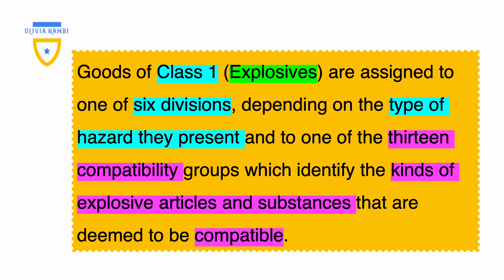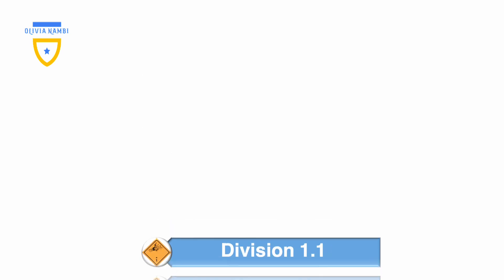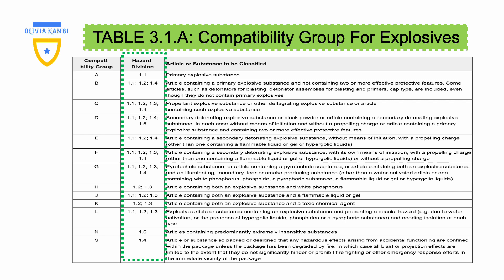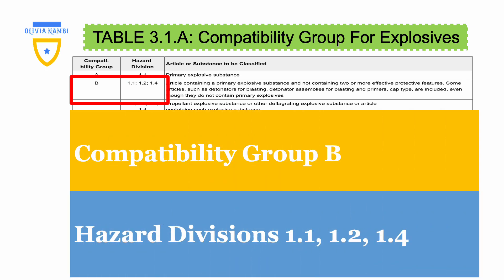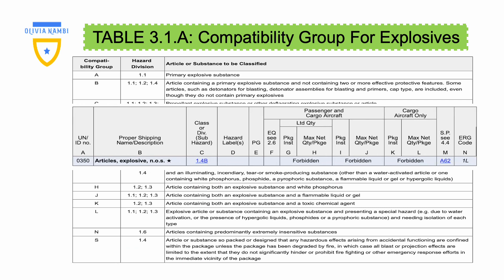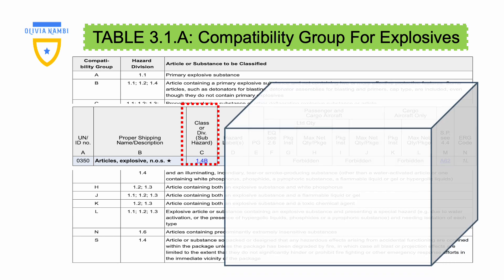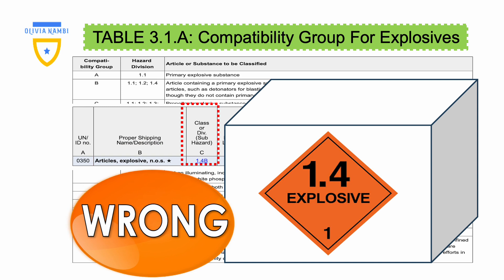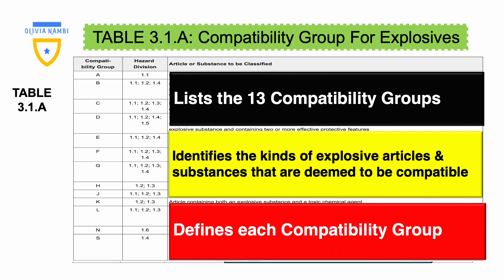Compatibility Groups for Explosives - IATA DGR Table 3.1.A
Expounding on Table 3.1.A, which illustrates Compatibility Groups for Explosives.

Reference: IATA DGR (64th Edition)